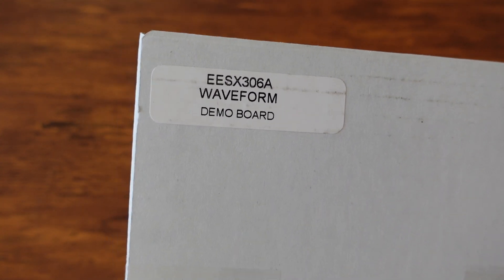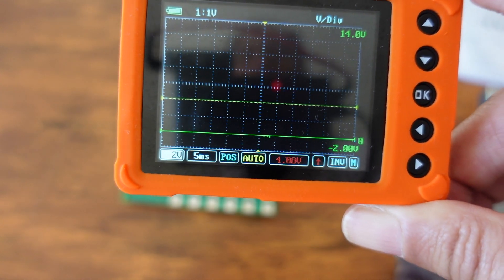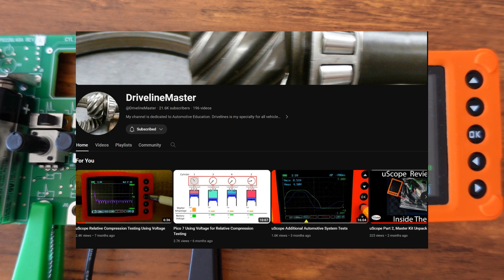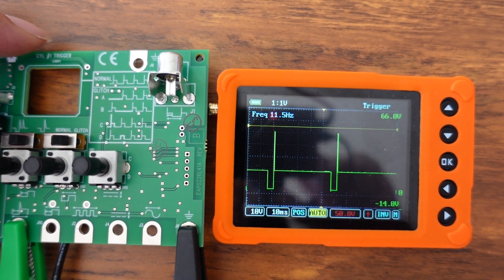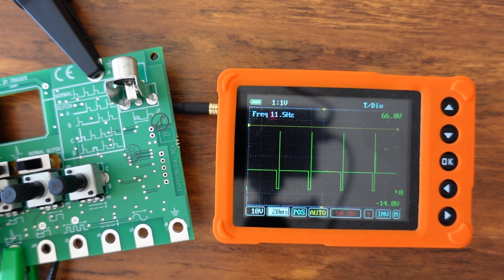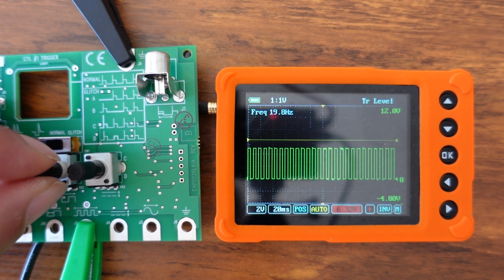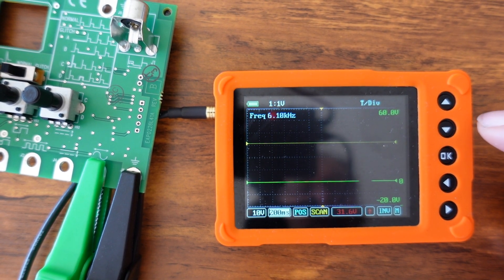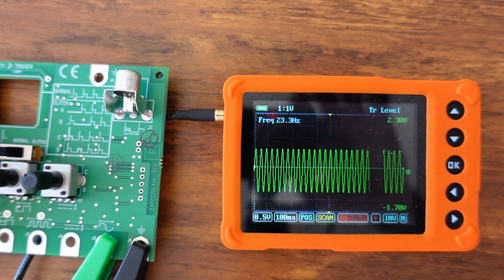Introduction of Snap-on waveform generator tested with the AESwave uScope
V200 PRO Circuit tester

VD10 code reader

XTOOL Advancer AD20

XTOOL D7

Ampeak 2/8/15A 12V Smart Battery Charger/Maintainer: